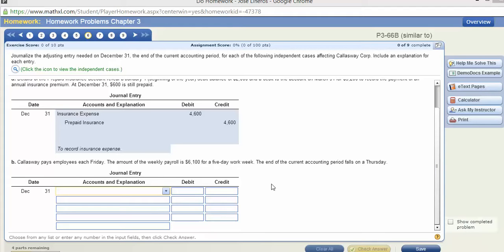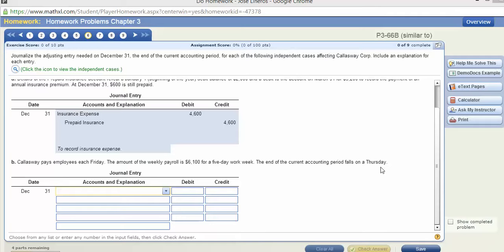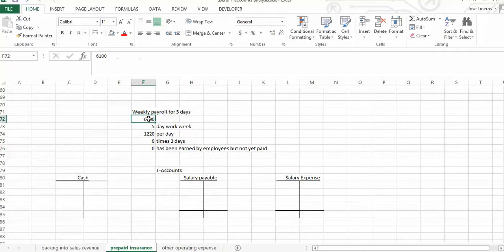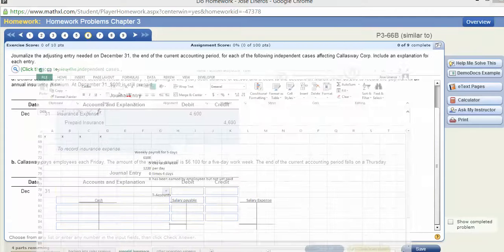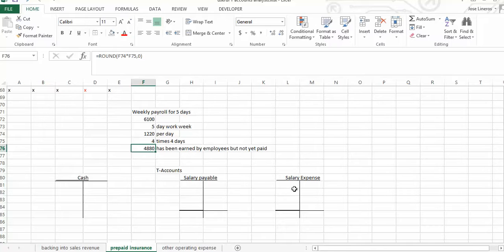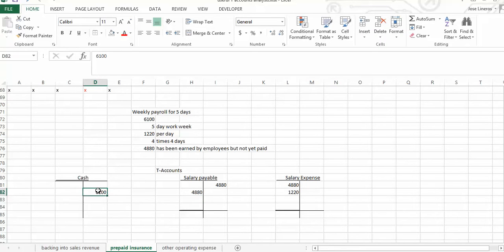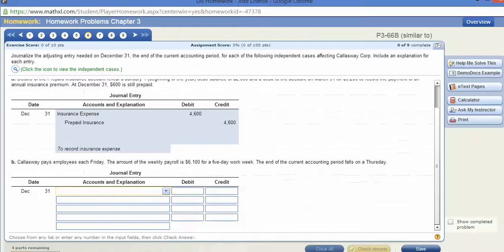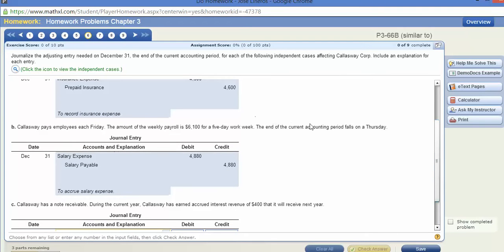ch 3 adjusting entry adjusting entry for salary earned by employees but not yet paid